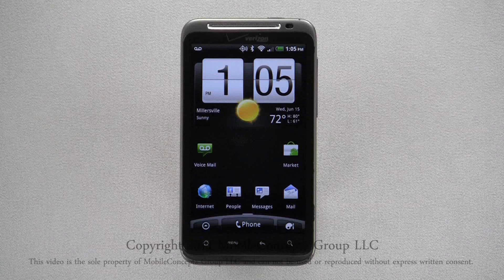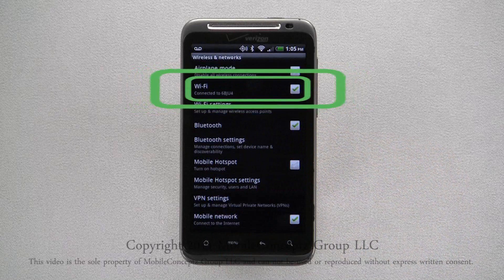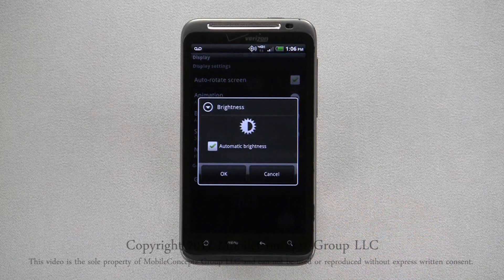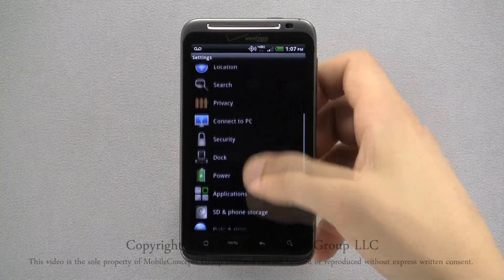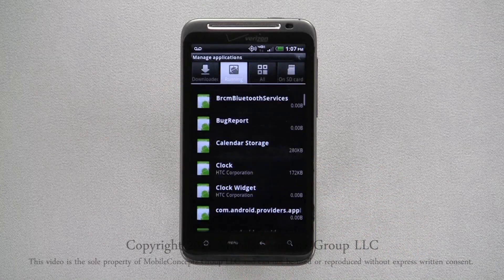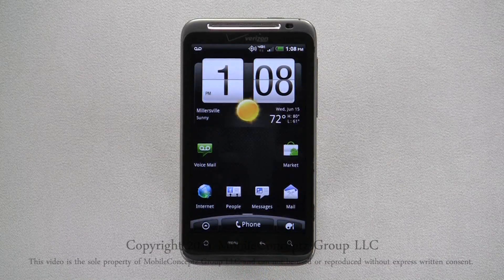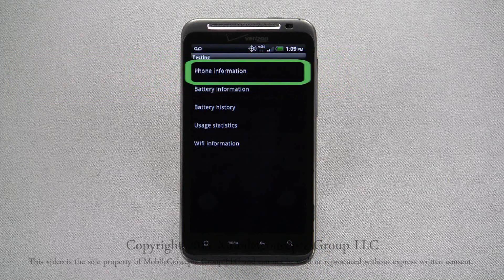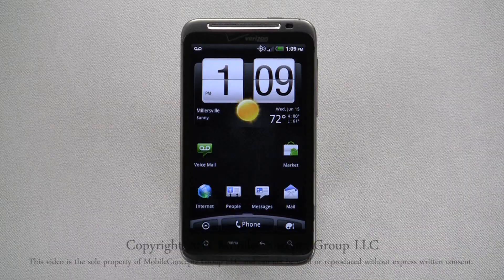Android Battery Saving Tricks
In this tutorial we cover different tricks to save the battery life on your HTC ThunderBolt for heavy use.
HTC ThunderBolt
HTC Inspire
HTC Evo